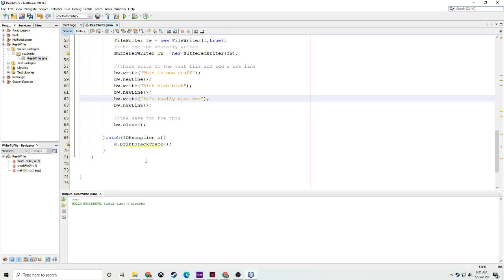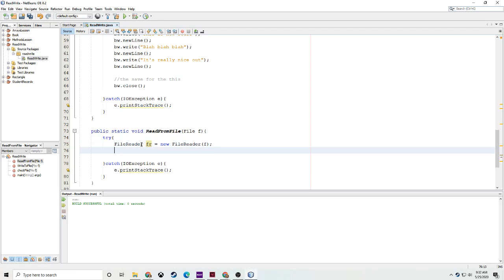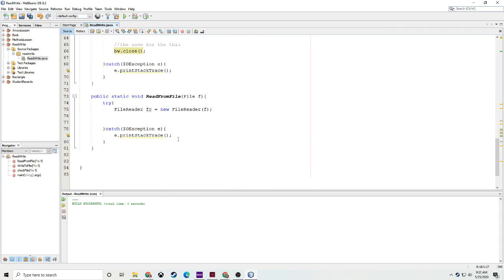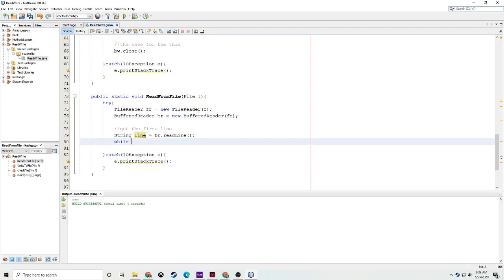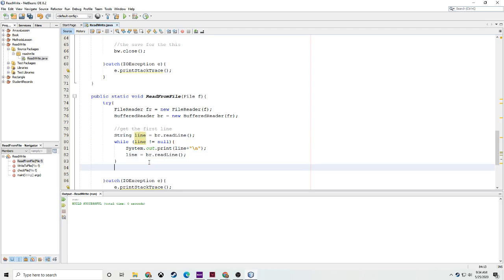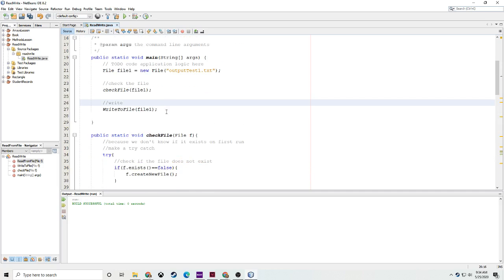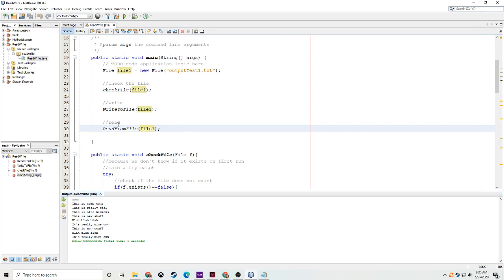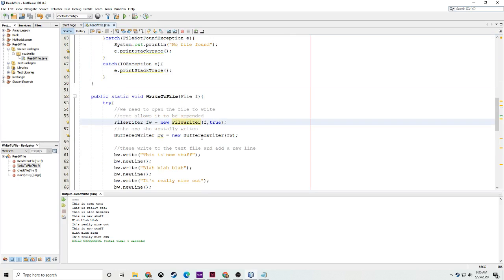ICS4U Read From File